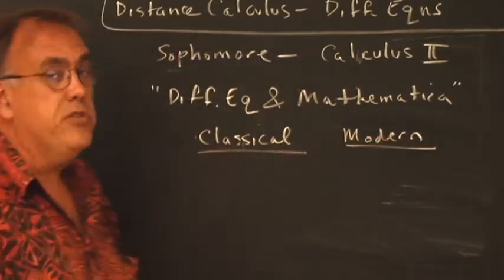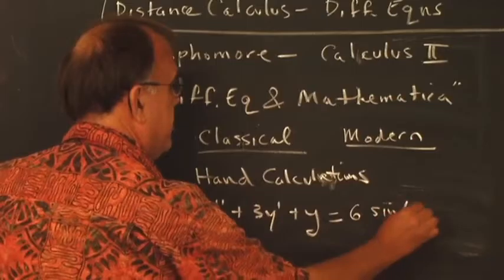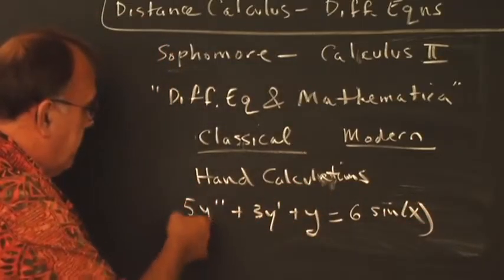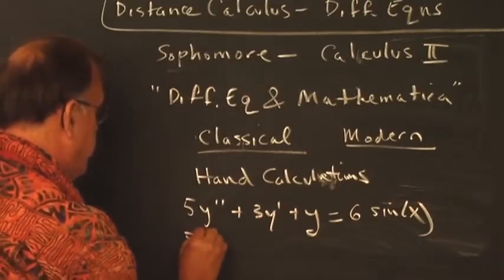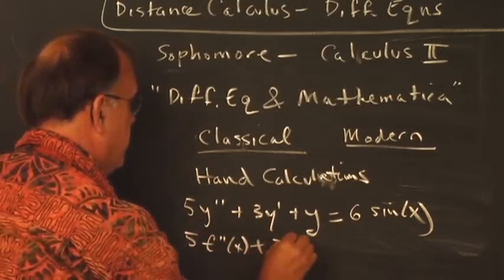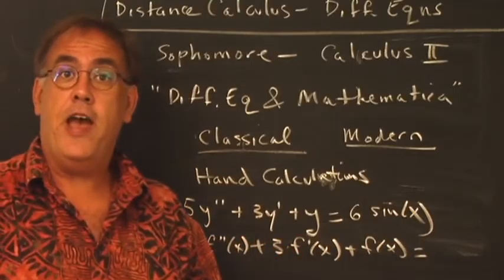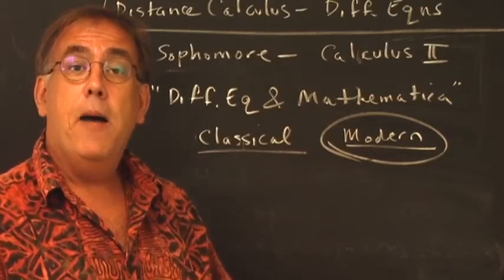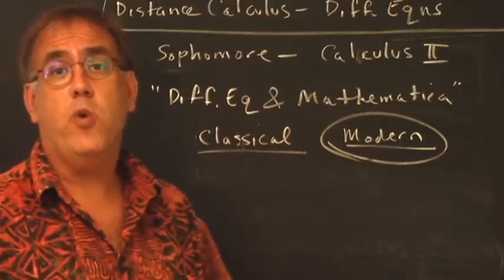Distance Calculus: Preview of the Differential Equations Course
Distance Calculus @ Roger Williams University.  A discussion of the Differential Equations course for prospective students by Distance Calculus head instructor Dr. Robert Curtis.